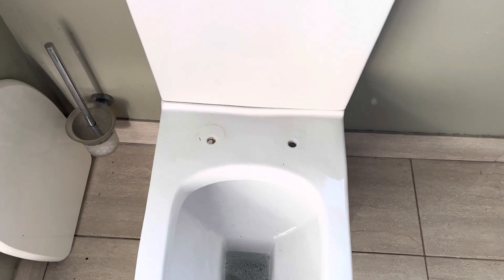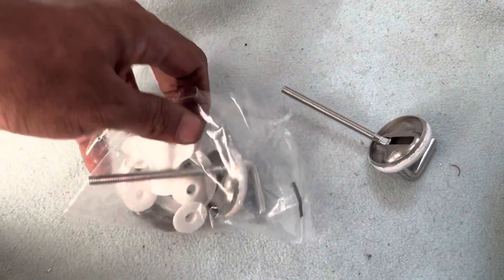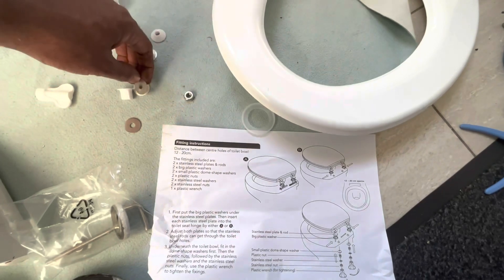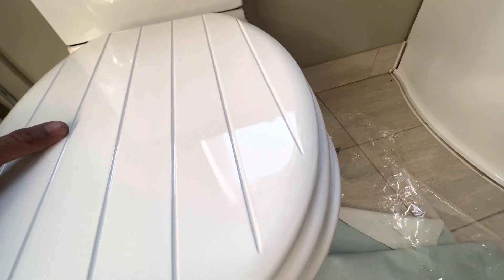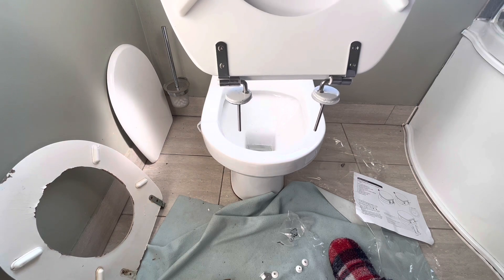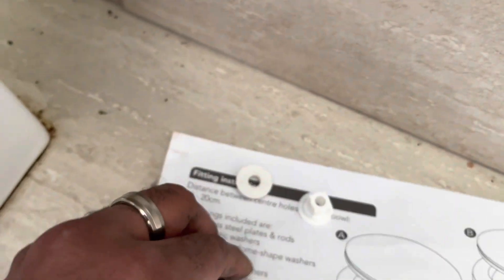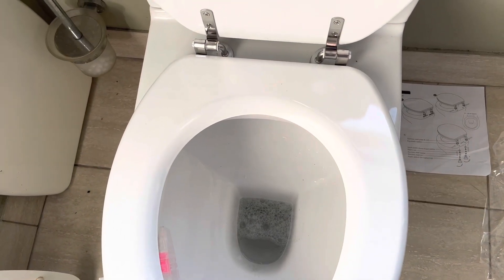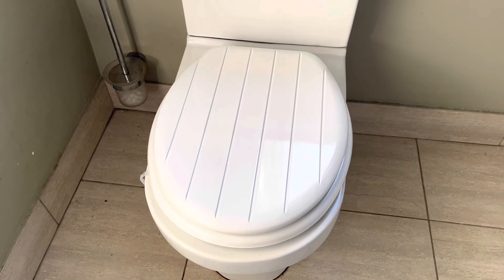How to change toilet seat easily